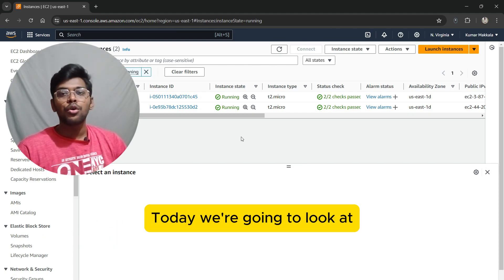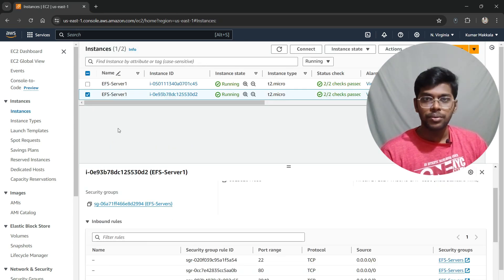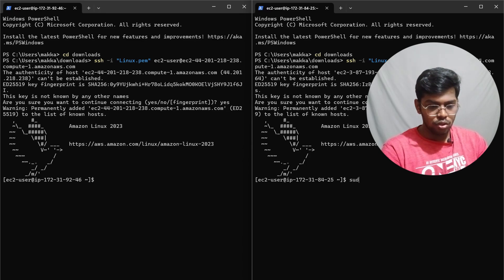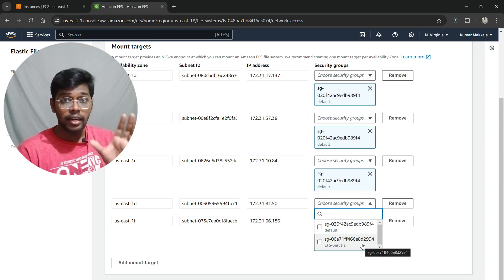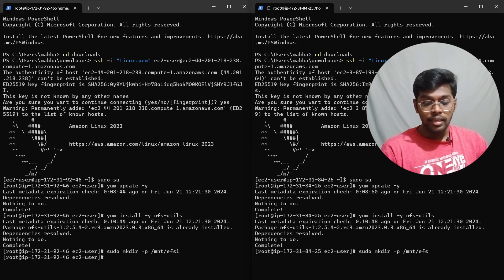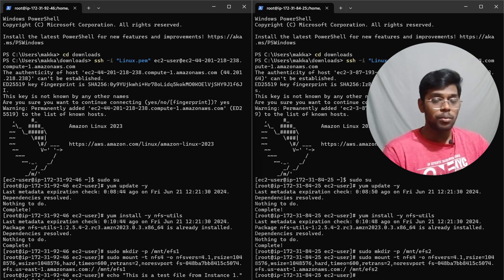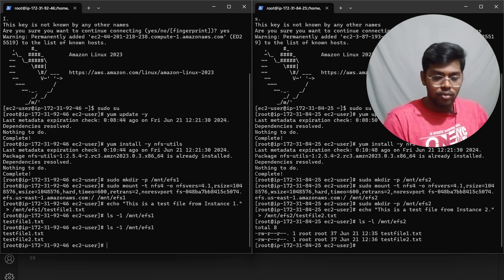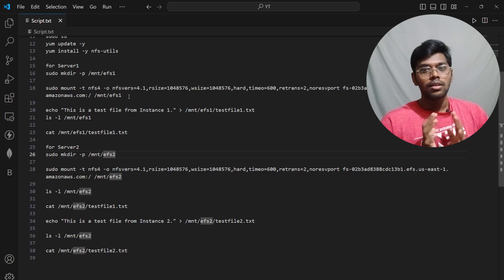How to Create EFS File in AWS and Mount it to EC2 Instances for File Sharing Over the Network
In this tutorial, I'll walk you through the process of creating an Elastic File System (EFS) in AWS and mounting it to your EC2 instances. Perfect for beginners, this step-by-step guide will help you set up efficient file sharing over the network.

🔹 What You'll Learn:
1. Setting up an EFS file system in AWS
2. Configuring security groups and permissions
3. Mounting EFS to EC2 instances
4. Verifying the setup for seamless file sharing

This guide is entirely my own work and aims to simplify the process for you. Whether you're working on a personal project or managing a team, this tutorial will enhance your AWS skills and streamline your workflow.

pop rock track!

0:00 Intro
0:15 Create EC2 Instances
0:32 Add NFS in Security Group
1:44 Creating EFS File
2:38 Connect EC2 using SSH to PowerShell
4:00 Update the Instances
4:27 Update Security Group in EFS File
5:25 Mount EFS onto EC2 Instances
8:00 Sharing Files over the Network
11:05 Conclusion and Yapping
12:21 Outro